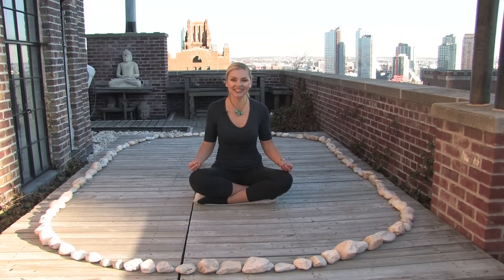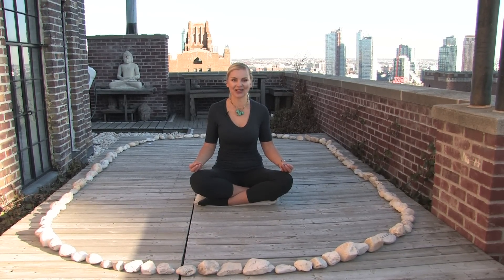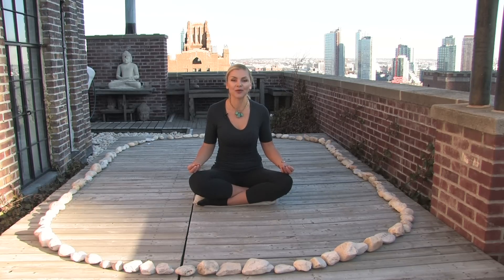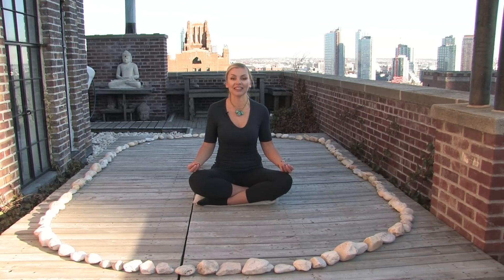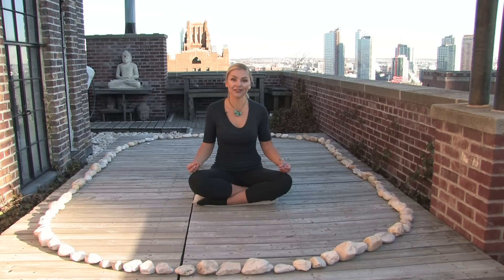NAAM Yoga for Happiness - 3 - Minute series: Ep. 2 - "3-Point Breath"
Episode 2 features the 3-Point Breath which is simple and effective to use in your daily life to calm and promote a happy state. Visit ProgressivePulse.com